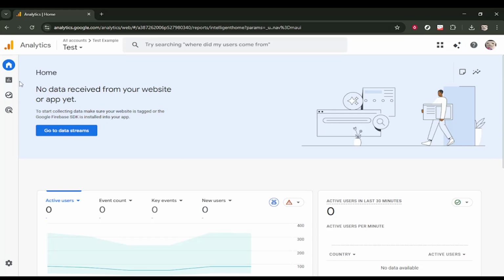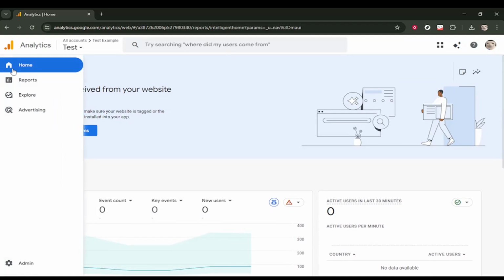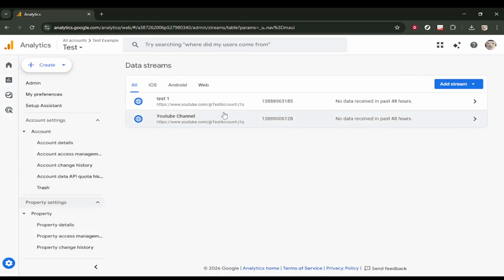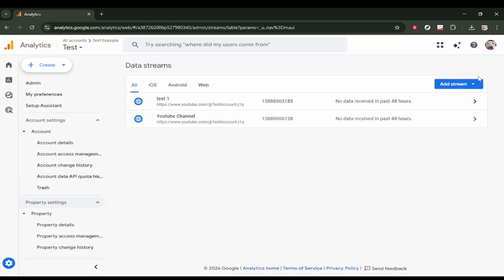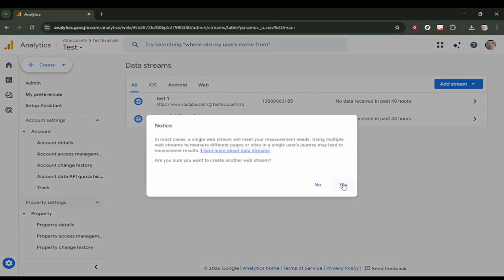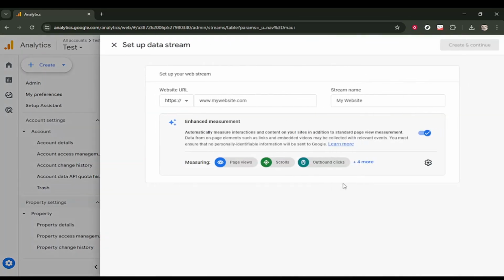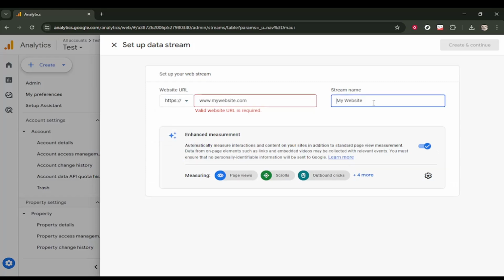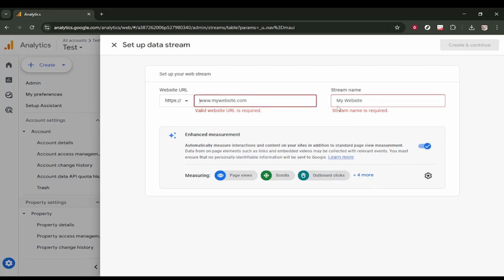How To Manually Add New Website To Google Analytics [2026 Guide]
In today's video we cover: How to add website to Google Analytics, Google Analytics Property Creation, GA4 New Website Setup, Google Analytics Tutorial, Add Data Stream Google Analytics, Google Analytics Admin, Create GA4 Property, Google Analytics for Beginners, Website Tracking Setup, Manual Google Analytics Installation, GA4 Measurement ID, Google Analytics Account Management, Web Analytics Configuration, Digital Marketing Tools, Tracking New Domain

-Google Drive
-Google Meets
-Google Sheets
-Google Chrome
-Google Forms
-Google Gmail